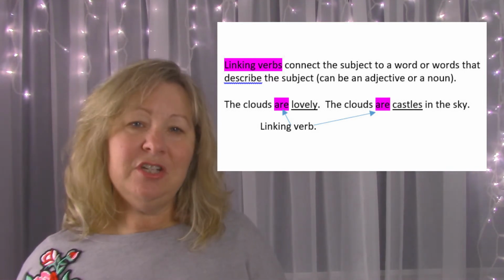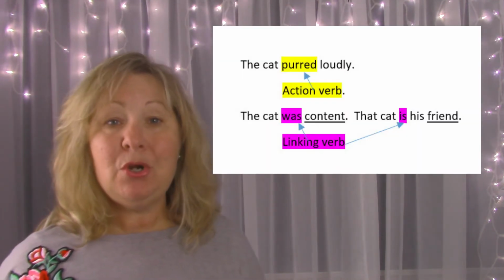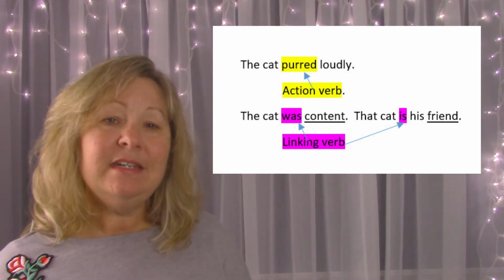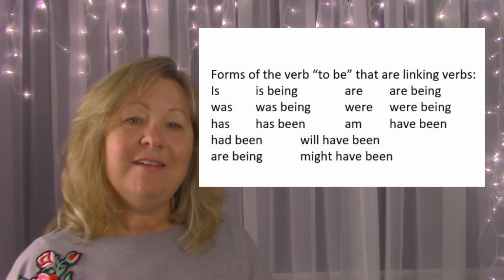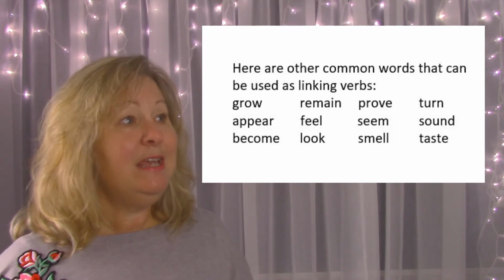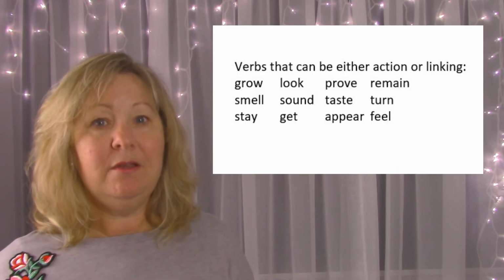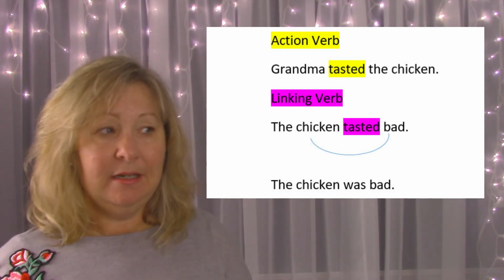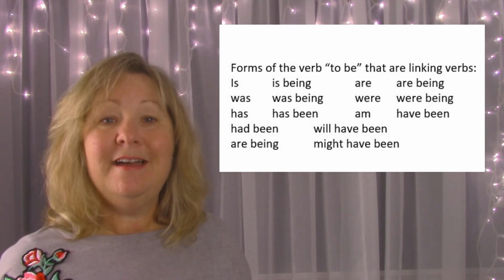Linking Verbs - Parts of Speech (2018)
Linking Verbs:  Parts of Speech

Verbs are quite versatile.  Besides showing action, verbs can also take the jobs of linking verbs, helping verbs, and even nouns (gerunds and infinitives).

When verbs "link" the subject of the sentence to the complement of the verb (everything in the predicate after the verb).  Linking verbs help "link" the subject to more information on that subject (predicate adjective or predicate noun).

Action Verbs show what the subject is doing:
The clouds FLOAT across the sky.
The cat PURRED loudly.

Linking verbs connect the subject to a word or words that describe the subject:
The clouds ARE lovely.
The clouds ARE castles in the sky.
The cat WAS content.
That cat IS his best friend.

Other common words that can be used as linking verbs:
grow, remain, prove, turn, appear, feel seem, sound, become, look,, smell, taste

To test these non "to be" verbs to assure that they are being used as a linking verb, not an action verb, try substituting the word in question with a form of "to be":
The chicken TASTED bad.
The chicken WAS bad.
If it makes sense, then the verb is being used as a linking verb.

Grandma TASTED the chicken.
Grandma WAS the chicken.
If it doesn't make sense when you substitute a form of "to be," then rest assured the word is being used as an action verb.

If any of this is unclear to you, leave a question in the comments!